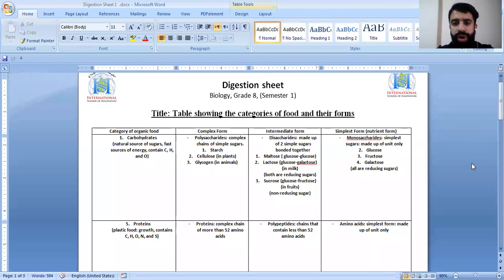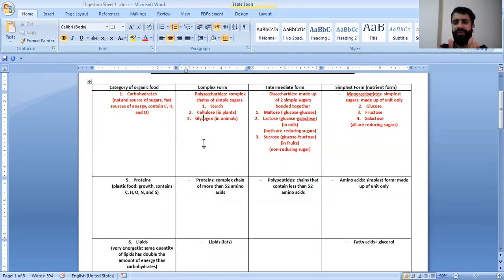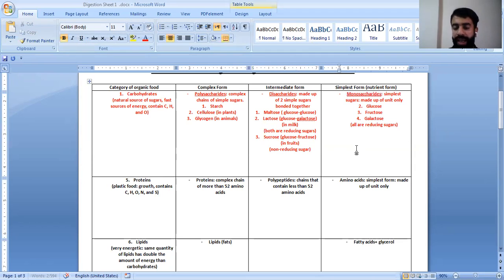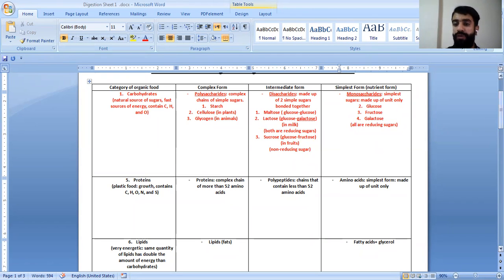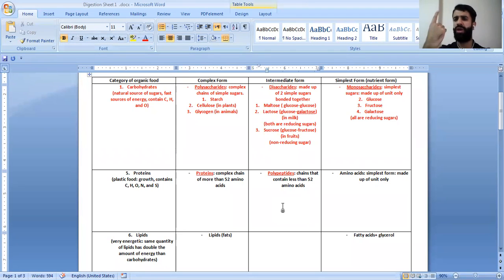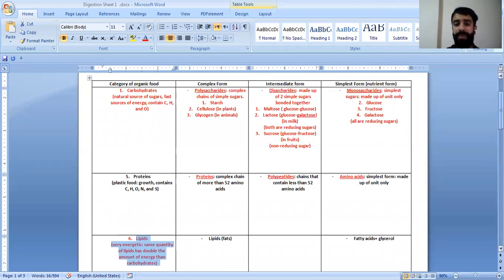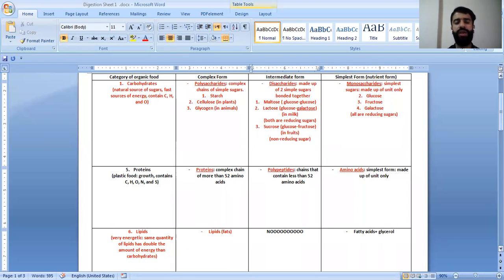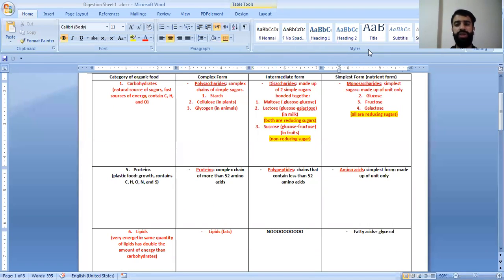S1 Digestion Handout 1